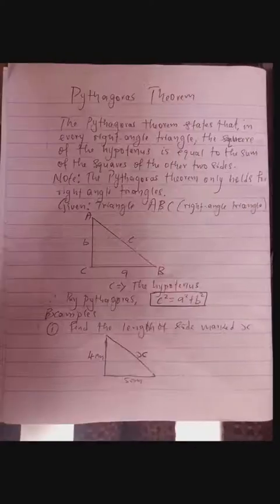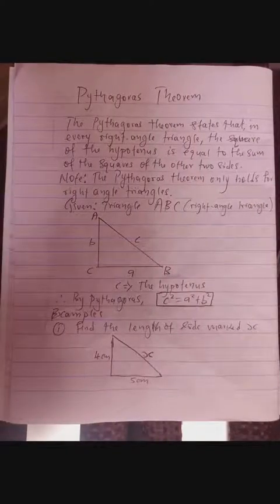Pythagoras theorem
Right angled triangles are discussed in this video